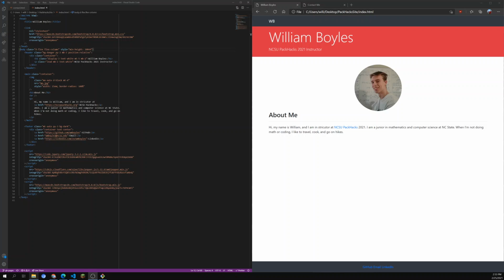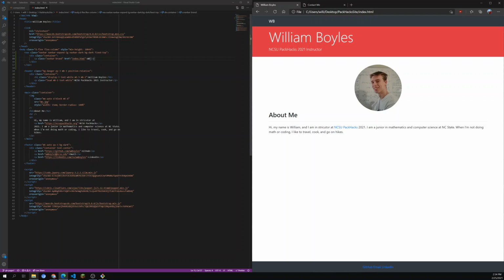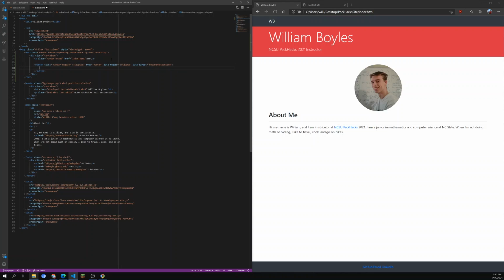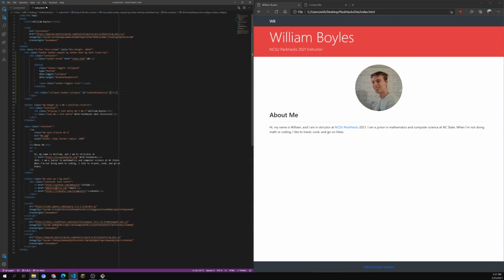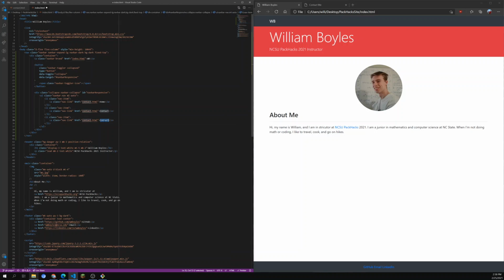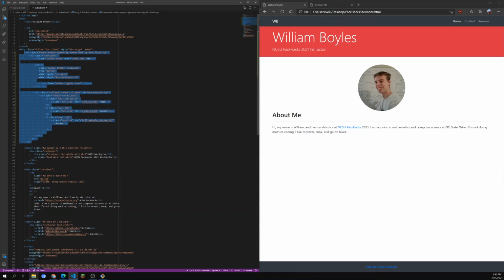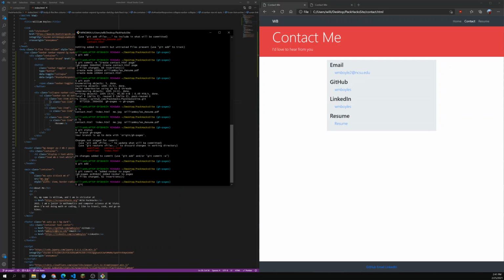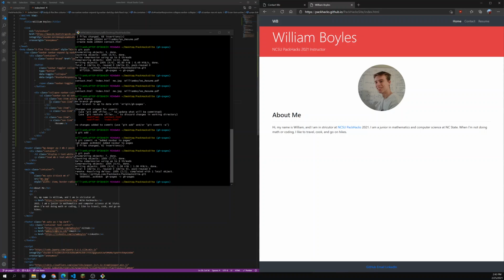PackHacks 2021 | Create Your First Website | Episode 5: Adding a Navbar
Here we'll add a navbar to our pages so we can navigate between them.